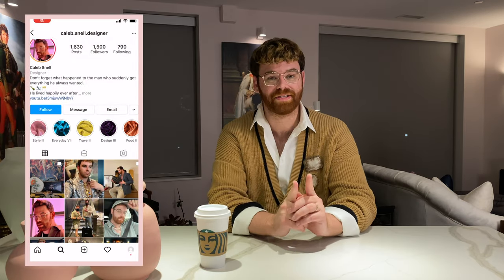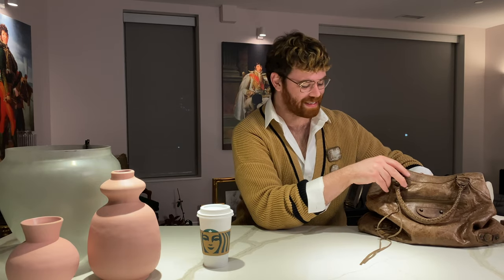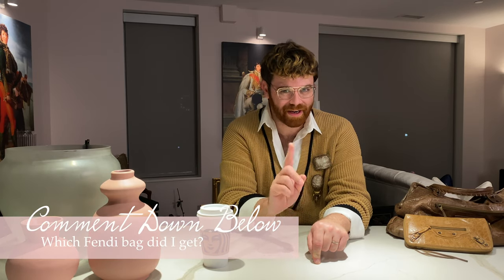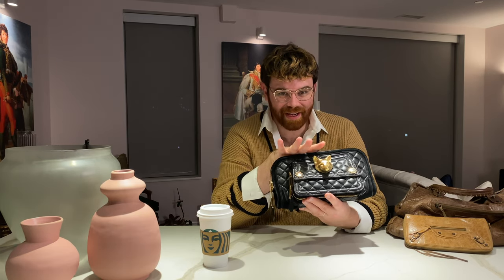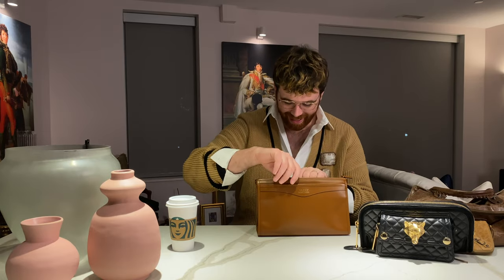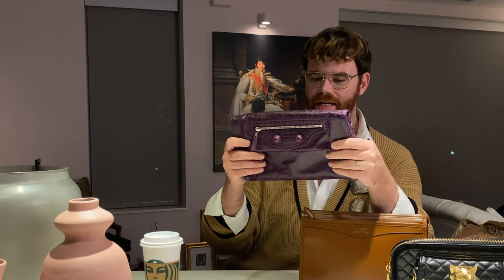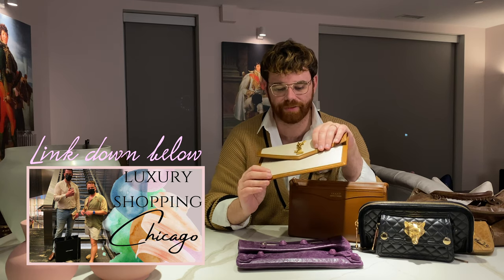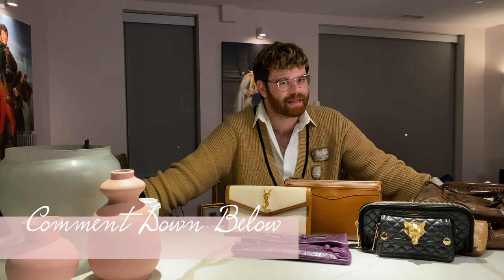Caleb's Fall Favorites | Showcasing my fall designer bag collection | Gucci Balenciaga YSL Burberry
Hello everyone,

In today's episode, I showcase my favorite bags for fall.  Autumn is my favorite time of year; the cooler weather, changing leaves, festivals, rainy days, I love all of it!  And to help usher in my favorite season, I selected 5 bags from my collection that are ✨ PERFECT ✨ for fall.  I start with my Balenciaga Brief bag and a Balenciaga reveal, followed by another Balenciaga flap envelope clutch, my YSL uptown pouch, Gucci clutch and my Burberry Prorsum Fox Clutch.  Much of my collection works year round, but I wanted to really dial in a capsule collection to share with you guys.  In this episode I also tease an upcoming reveal from Fendi and my birthday bag: a rare Louis Vuitton Multicolore $!@$*@(! $*. (haha, you didn't think I'd spill the beans this early did you?) Anyway, grab a PSL from Starbucks, sit back and enjoy this episode!

Chapters
00:00
00:13 Introduction
01:33 Balenciaga Brief bag
02:15 Balenciaga reveal
04:46 Burberry Prorsum Fox Clutch
06:26 Gucci clutch
07:35 Balenciaga flap envelope clutch
10:00 YSL uptown pouch
11:42 Ending